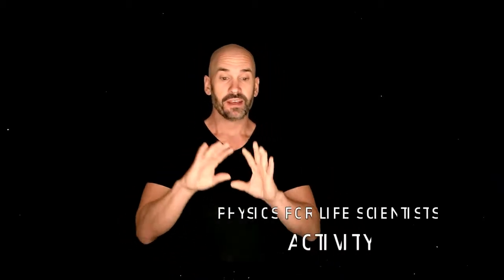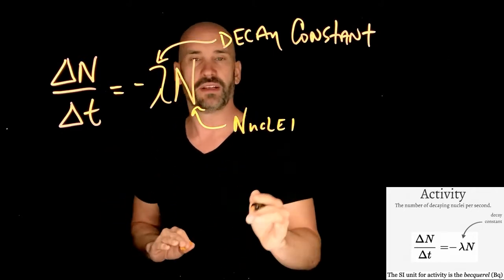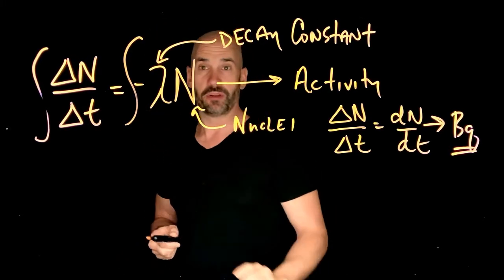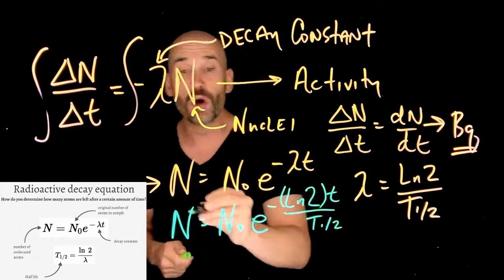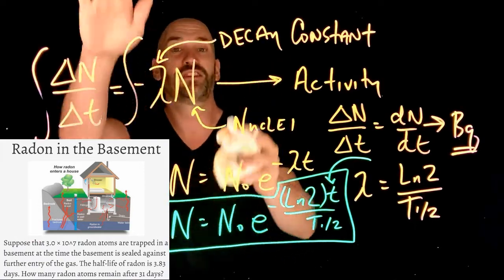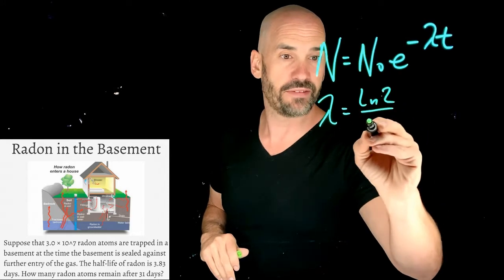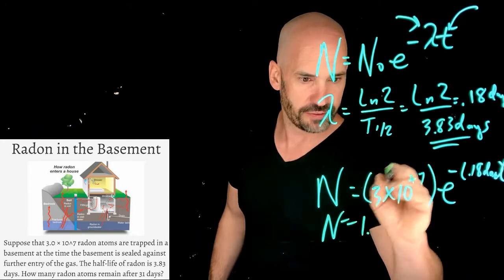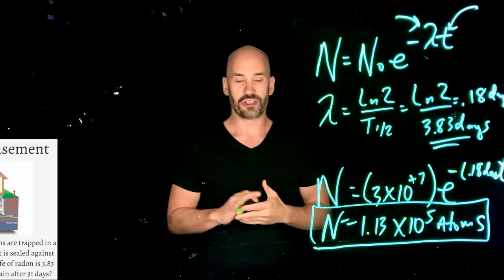Nuclear Physics - Activity